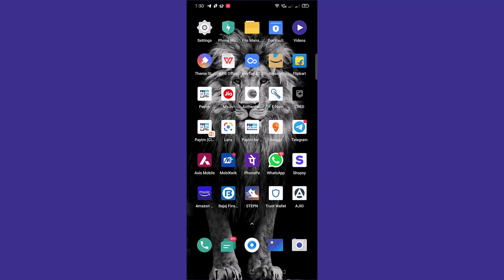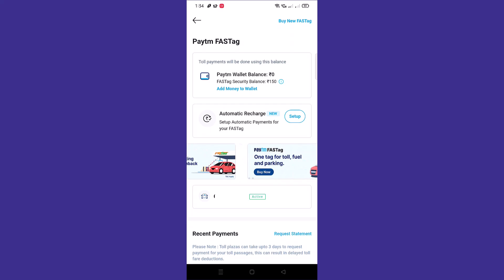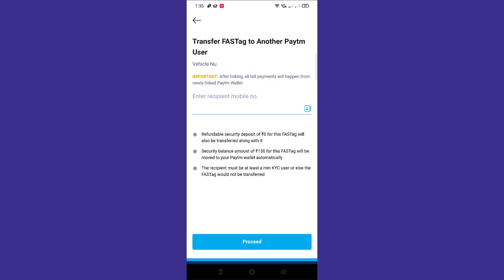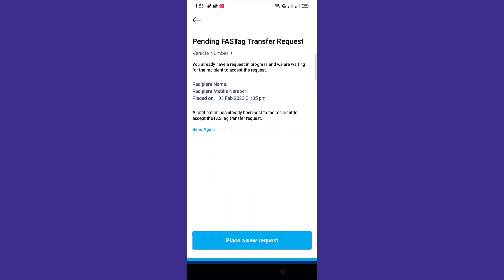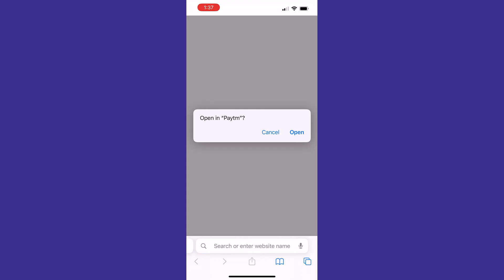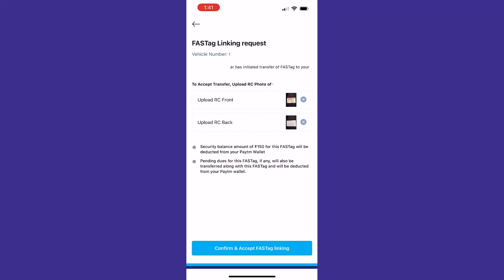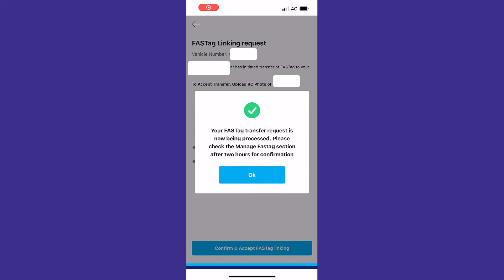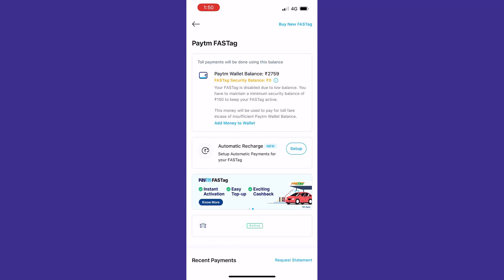Transfer Paytm FASTag to Another Paytm Account | Link FASTag to Other Paytm Wallet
In this video I have explained how you can transfer your Paytm FASTag to another Paytm Account or User within few minutes. The process of linking your existing Paytm FASTag to other Paytm wallet just takes few minutes and it gets instantly transferred. This feature is very important when you have sold your vehicle and want to transfer the FASTag to that user or incase if you have other Paytm Account then and wish to transfer Paytm FASTag to that account then also this feature can be used. After linking all toll payments will happen from newly linked Paytm Wallet.